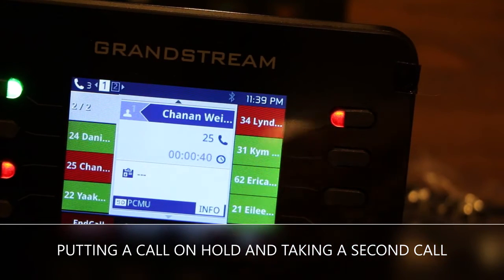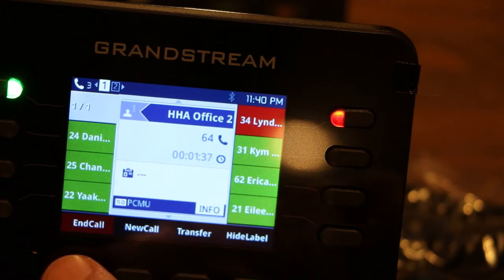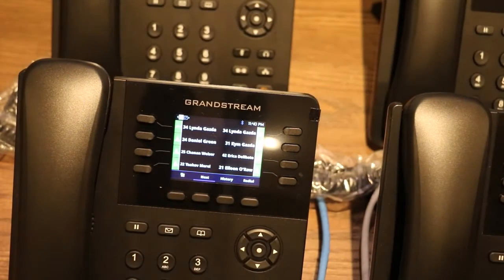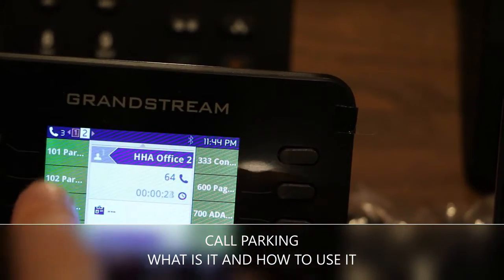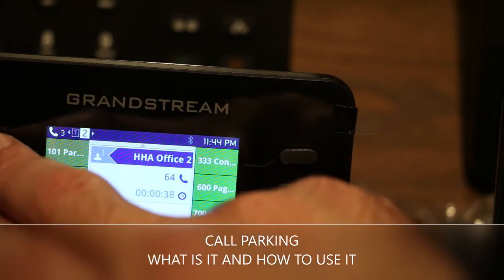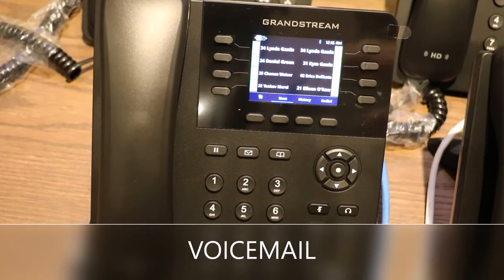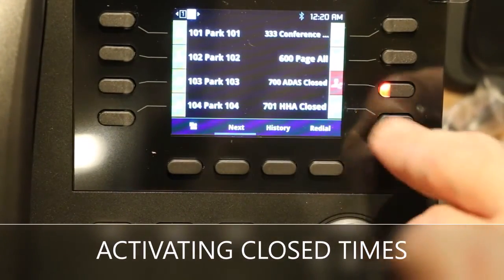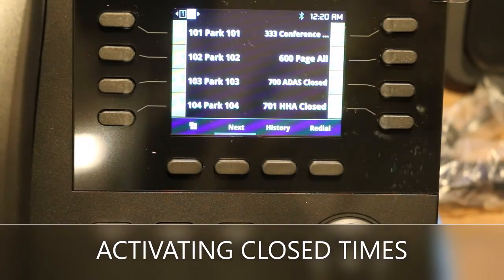Modern Telecom Training on the Grandstream GXP2135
Learn how to use the Grandstream GXP2135 from the experts at Modern Telecom!
CHAPTERS:
0:05 Making a call send key, end key
1:28 Moving pages BLF keys & feature buttons
2:23 Middle menu button & exit button
2:57 Answering a call and placing caller on hold
4:18 Transferring a call
5:22 Putting a call on hold and taking a second call
7:39 Detailed transferring demo
 9:40 Call parking
13:45 Conference calls using the conference server
19:52 Voicemail
21:15 Directory
22:19 Paging
23:29 Activating closed times
24:47 Do Not Disturb